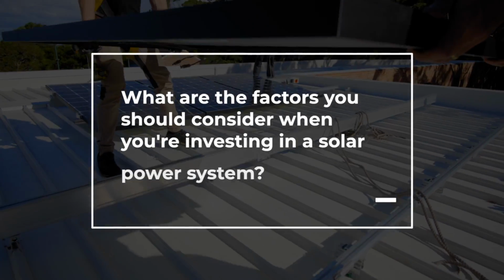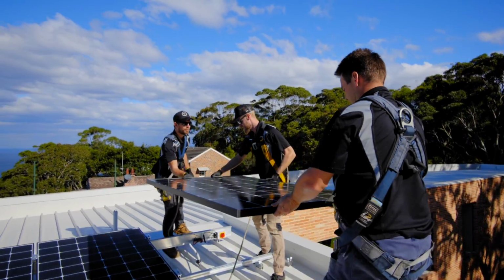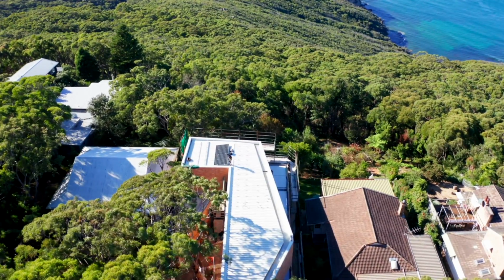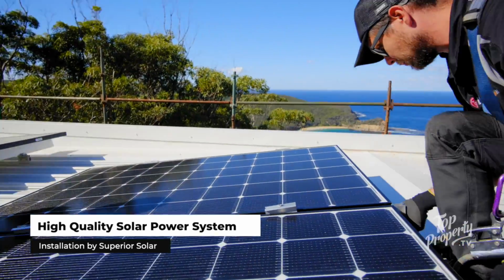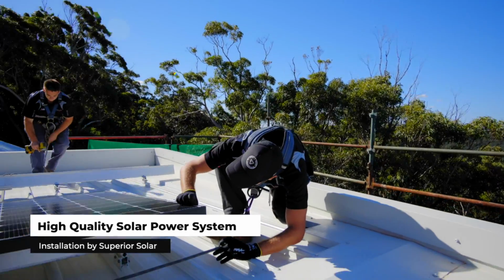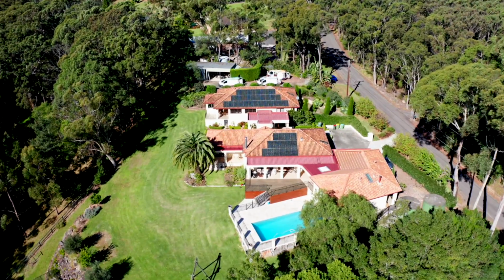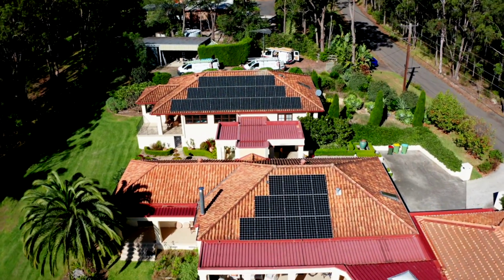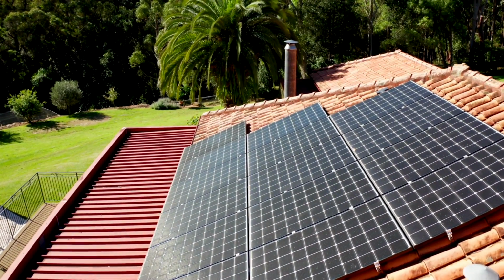What are the factors you should consider when you're investing in a solar power system?